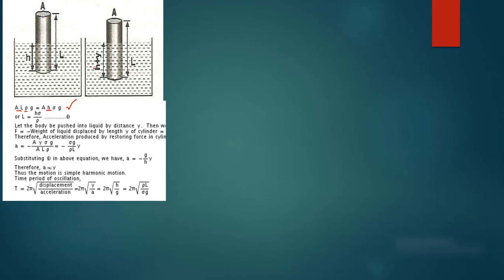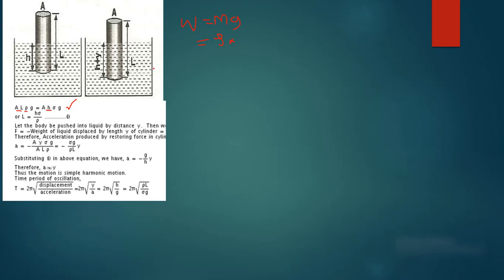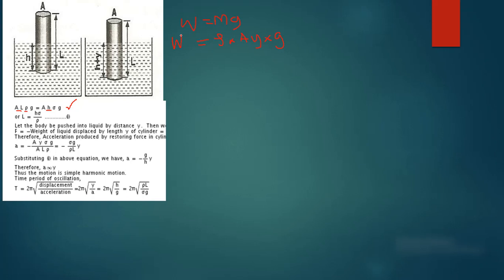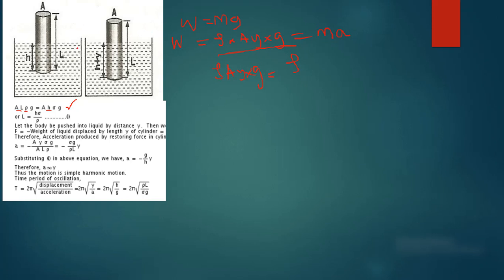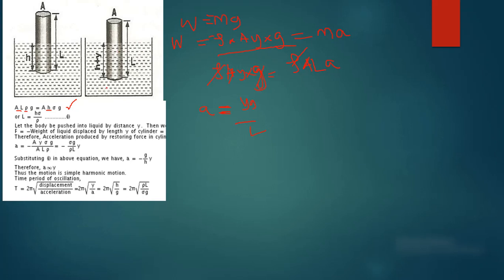2.409 A floating cylinder executing simple harmonic motion